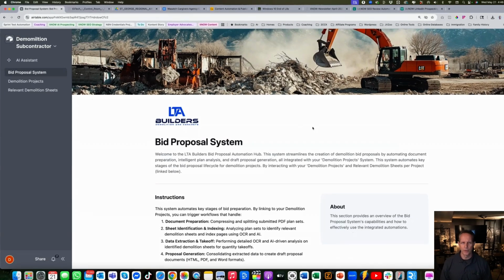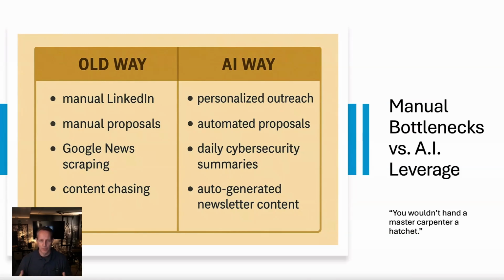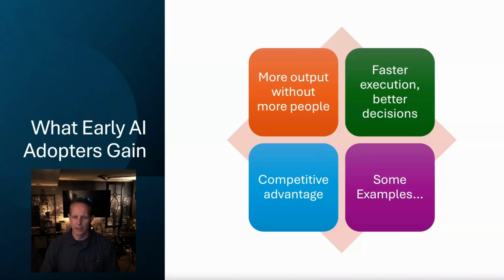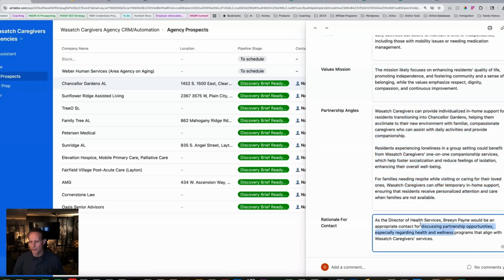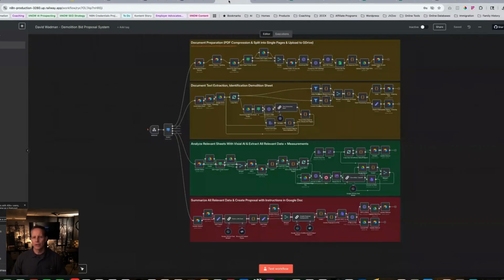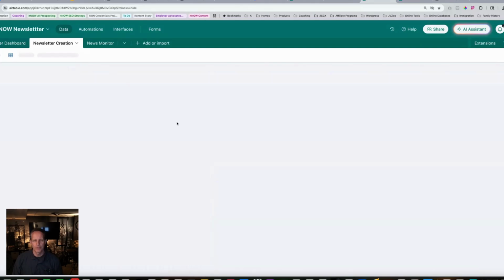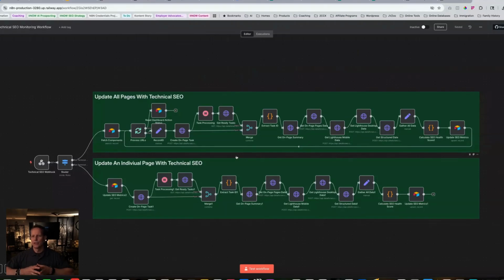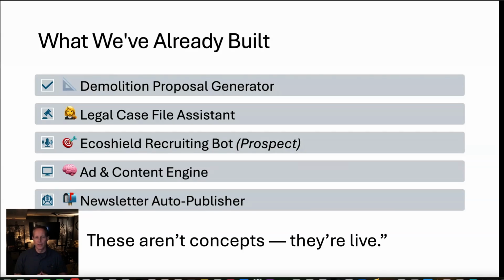See Real AI Automations That Save You Hours Every Day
Looking for top-notch cybersecurity services for your business in Utah that helps you automate business processes?

Look no further than the best rated IT Service Provider in Utah!

i.t.NOW - We Make IT Look Easy